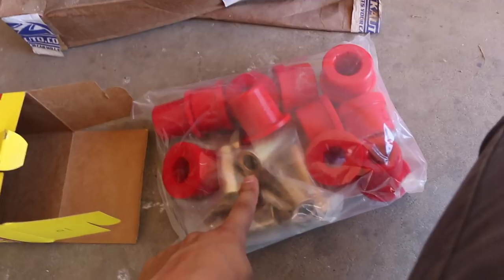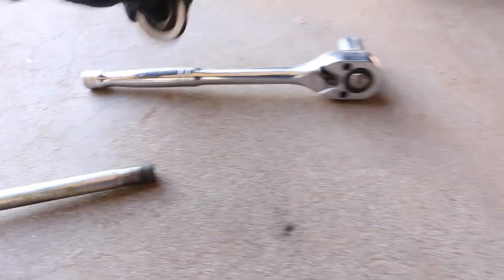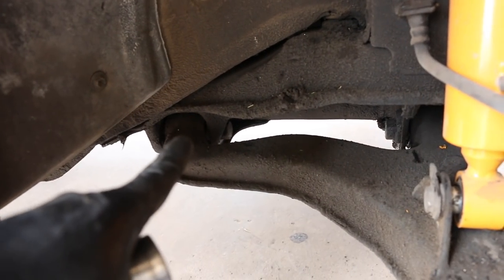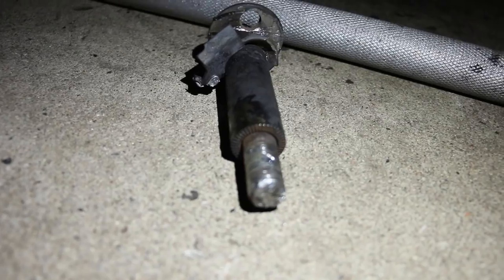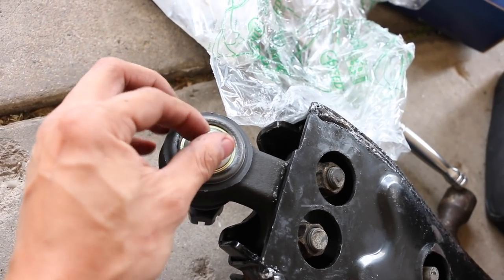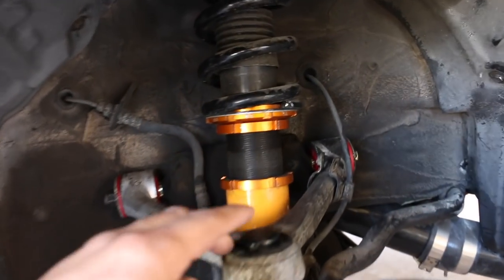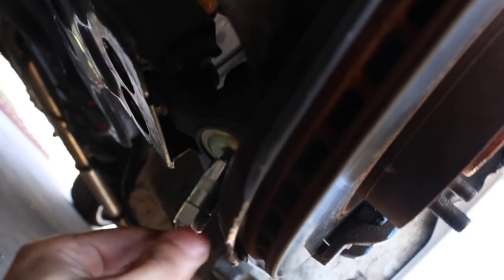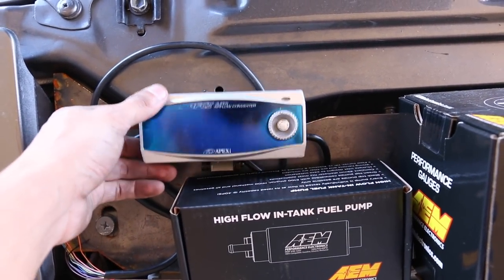MK3 SUPRA BUILD, ALL NEW SUSPENSION!!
New upper control arm bushings, new lower control arm bushings and ball joints, new inner and outer tie rodes with boots. (keep in mind that if you ever change your rack and pinion they come with new inner tie rods). I re adjusted my front coilovers making them feel a lot better!!

ALL SUSPENSION PARTS BOUGHT AT ROCKAUTO.COM

Equipment:
canon 70D

Snap Chat: Luis_LFA